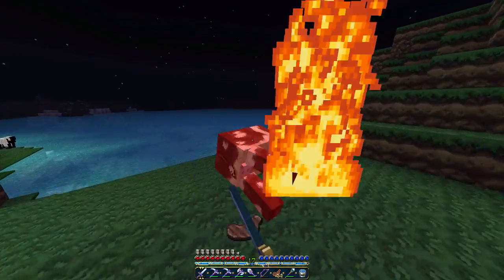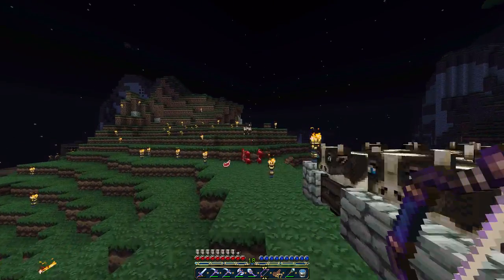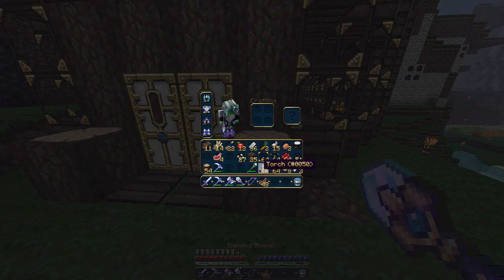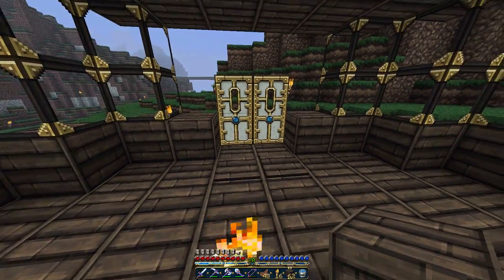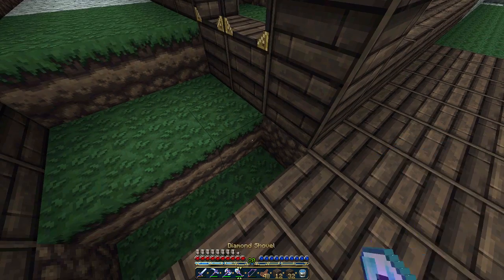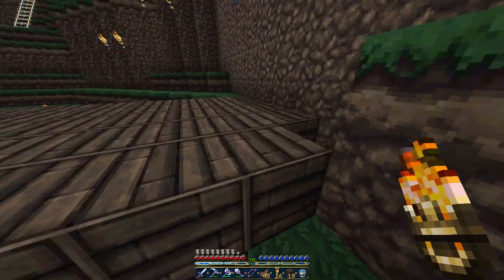The Minecraft Saga - Melons and Houses! #40